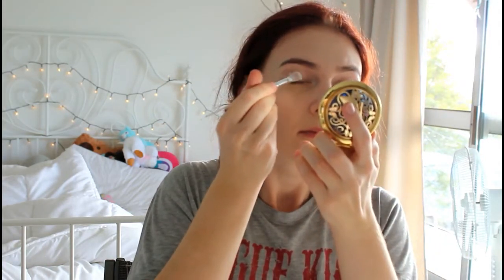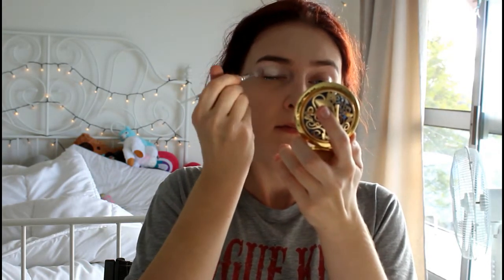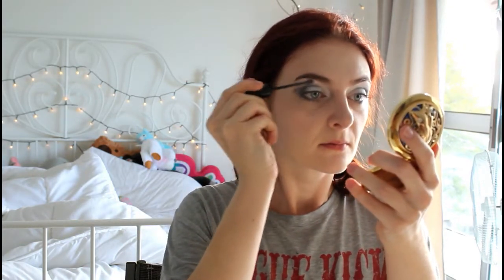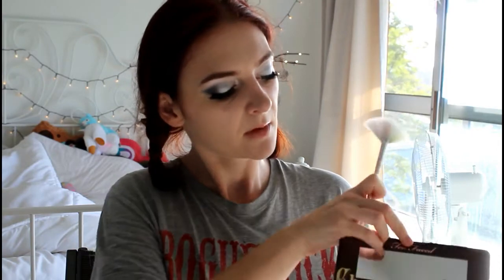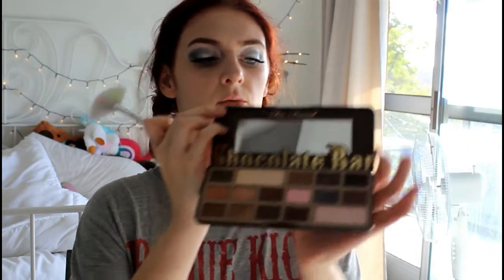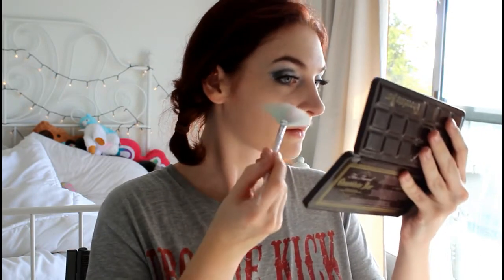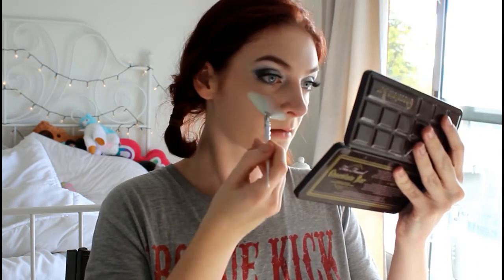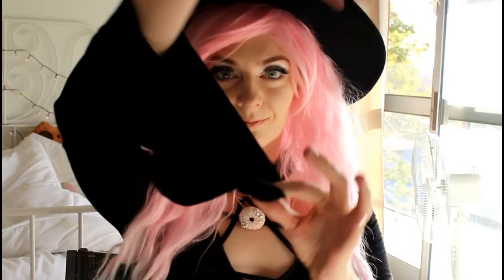Pastel Goth Transformation | SwanTV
I just love these transformation make-up videos, dont you!?!

I am not a make-up artist in any way shape or form! My techniques may not be correct but they work for me and I am practising and improving every day! Please be kind :)

Who should I transform in to next!? I do have plans for a full on goth soon. !

End photo by Aperture OneEight and you can see more photos from the shoot on my facebook page!!!

- Swan